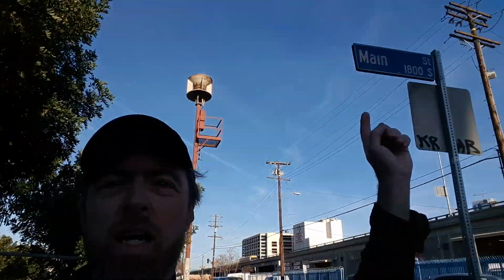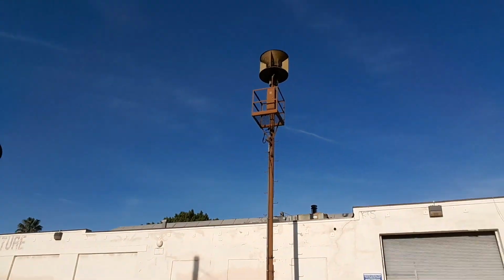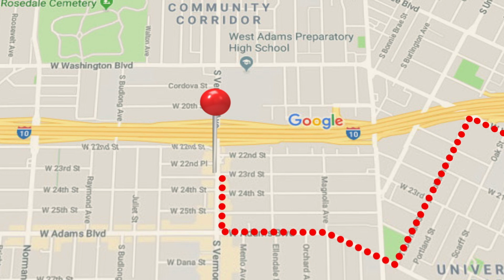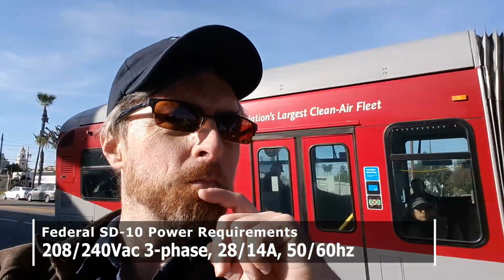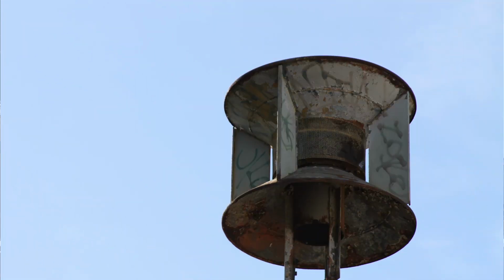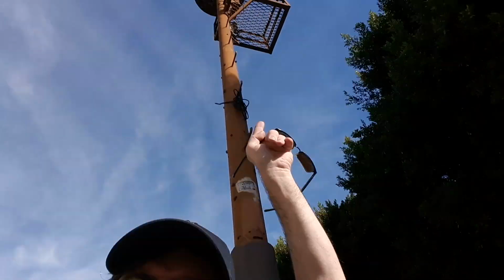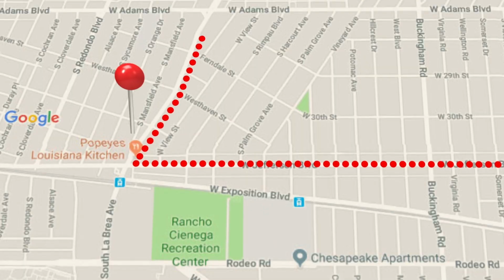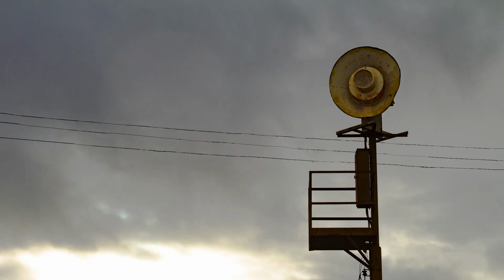Air Raid Sirens Walk 3: Getting Connected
On this walk I was surprised to see that many sirens still have wires connected to them and some even look to be connected. But, I don't know if any of them work. Although mostly SD10s I did find 1 Federal 500T.

The area I walked was south of the 10, along the 110 to the east, and La Brea to the west and north of Vernon in south Los Angeles.